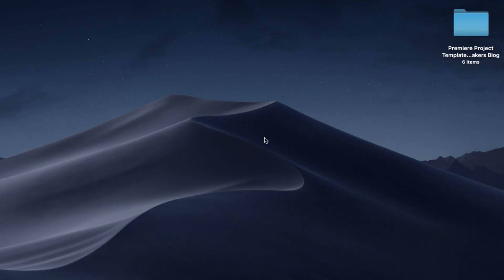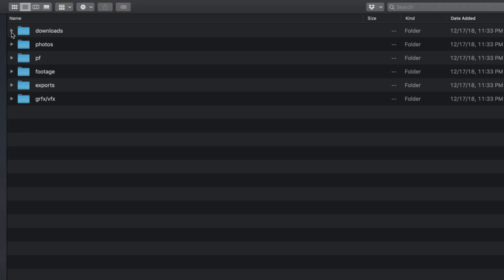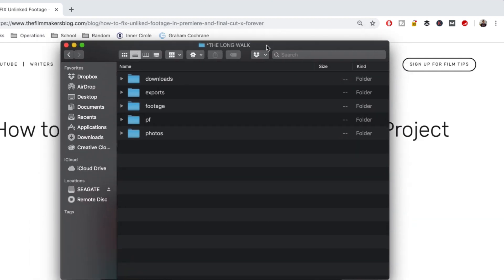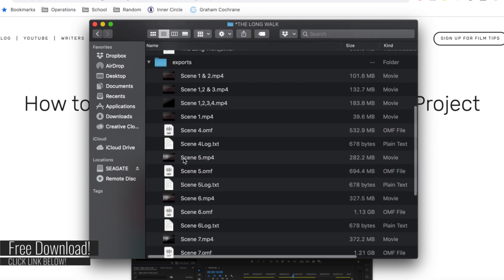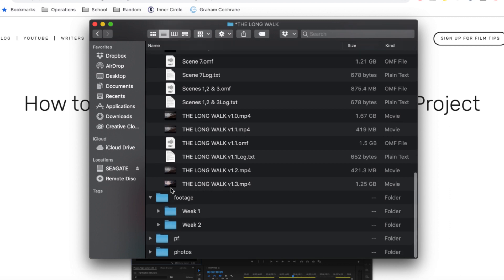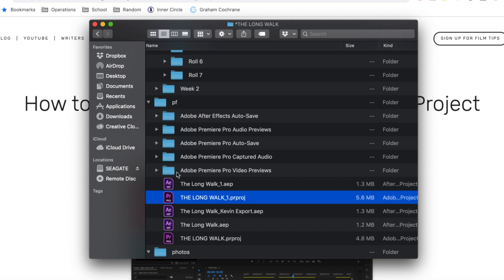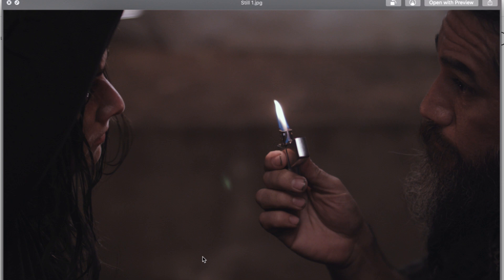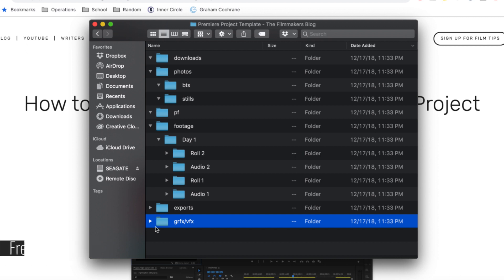Editing: How to Fix Missing Media Before it Even Happens! | Free Download!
Hey guys in this video we are going organize footage to Fix Unlinked Footage and missing media for good in premiere pro. I am giving away a premiere pro project template! This premiere project file will help you organize your footage. I also have a free download that is basically a premiere project template to organize your files in an easy and sufficient way. I used this system on my last short film and I didn't have any problems with missing media.